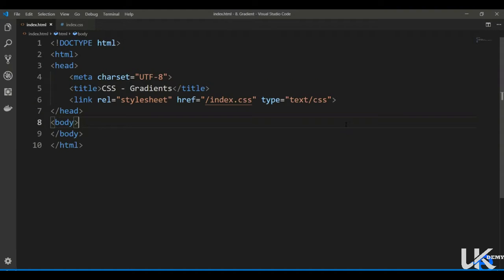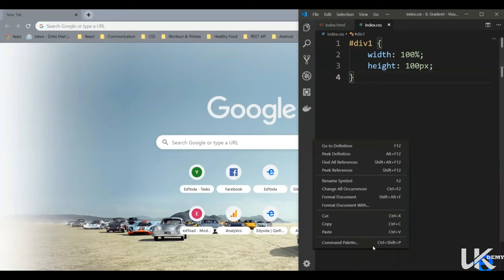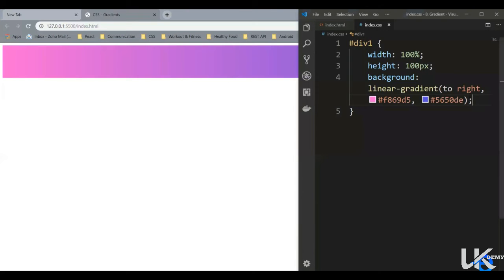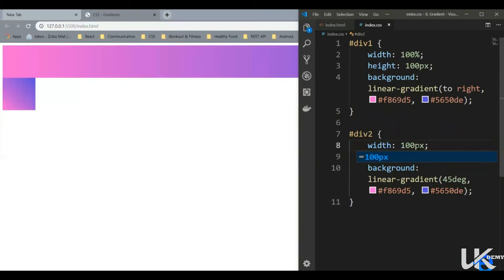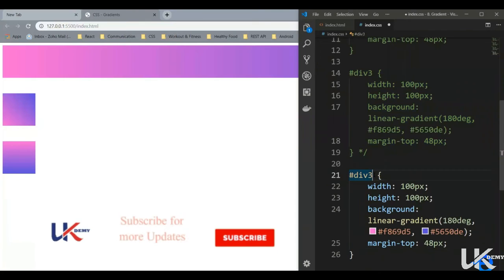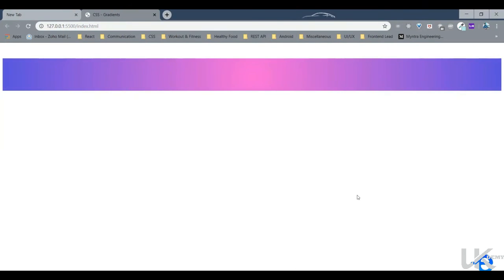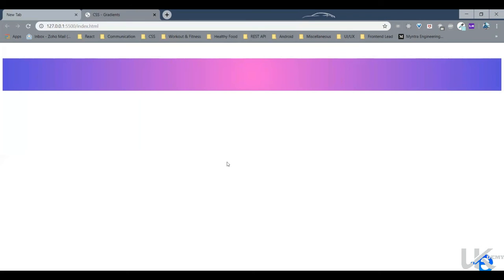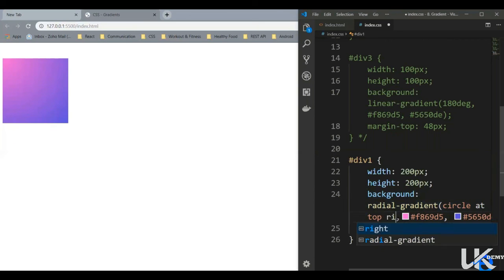25. CSS - Gradients